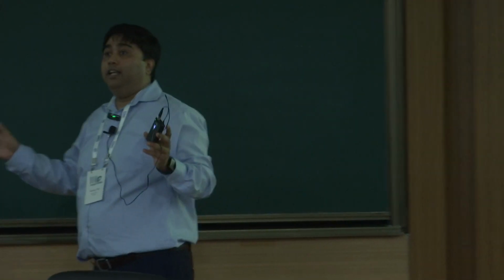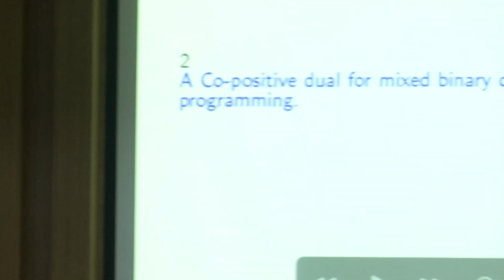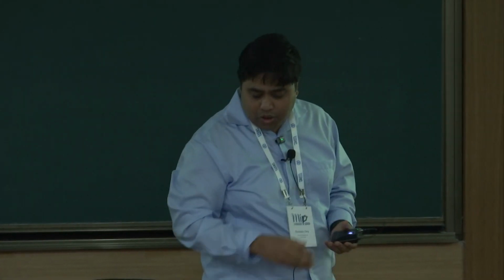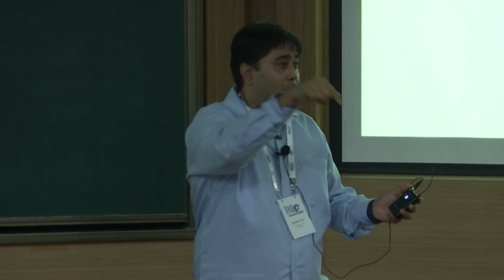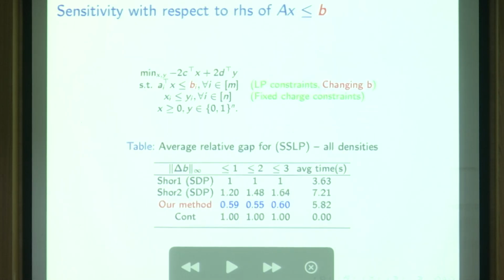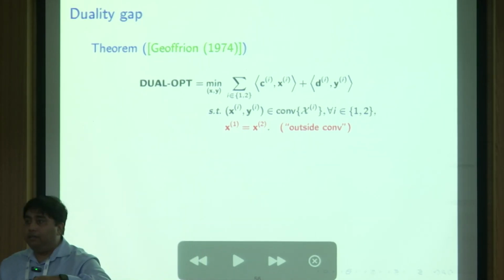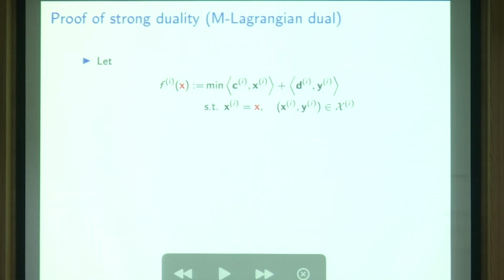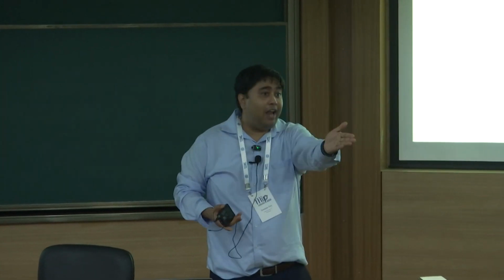Santanu Dey - MIP International 2024